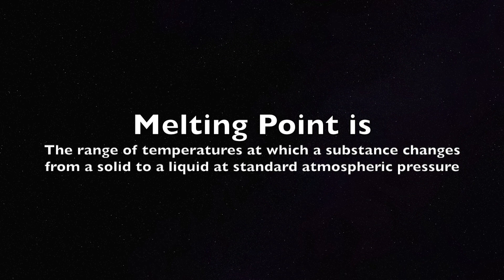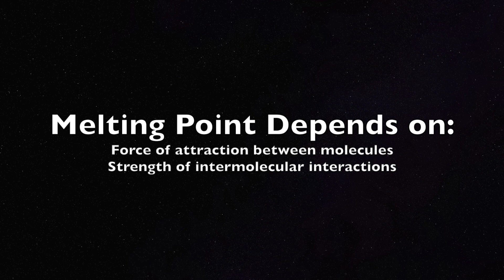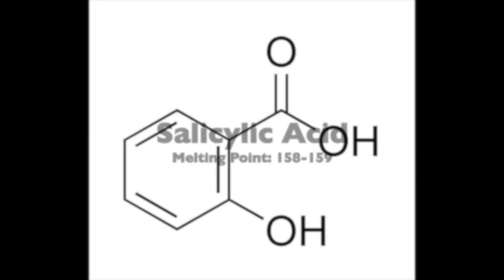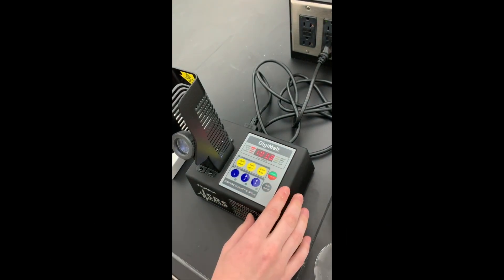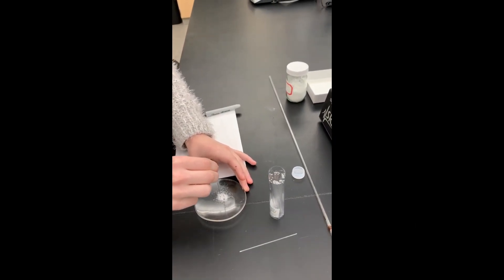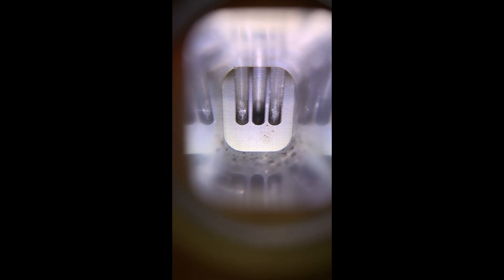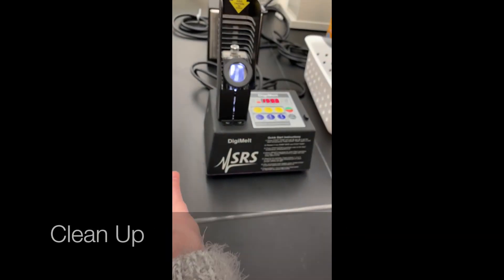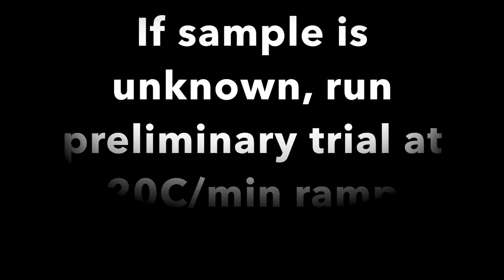Melting Point Determination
Created for Organic Chemistry II at Belmont University